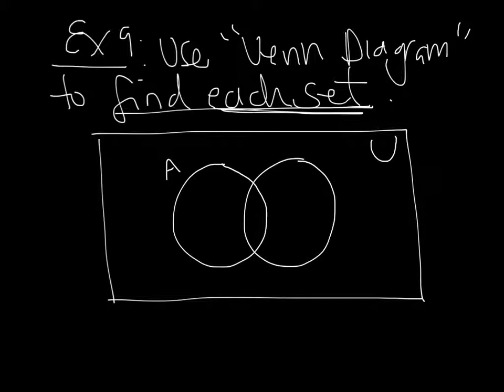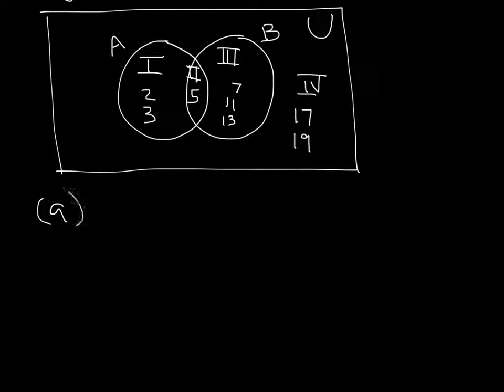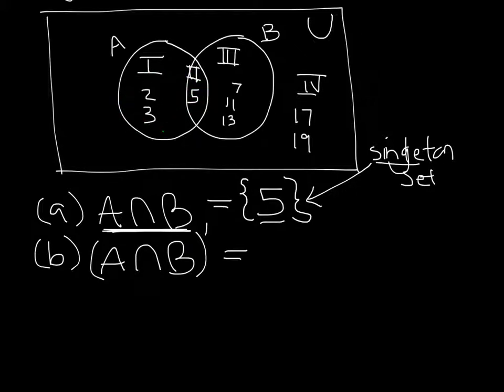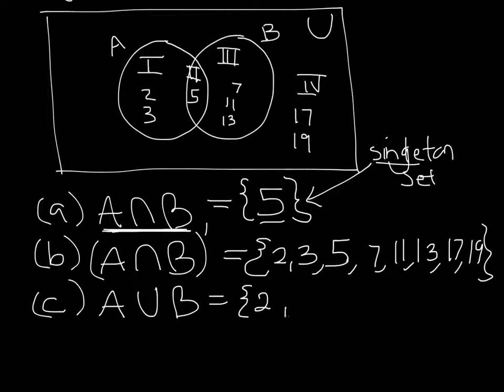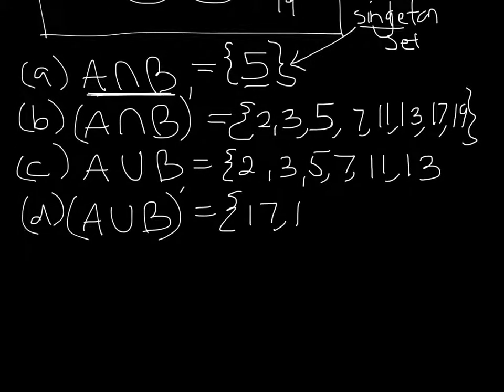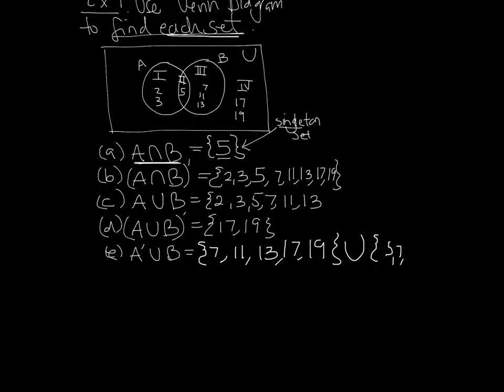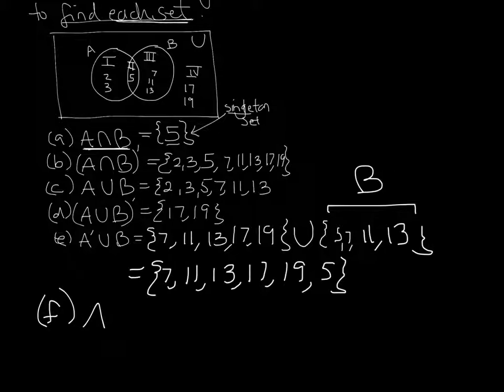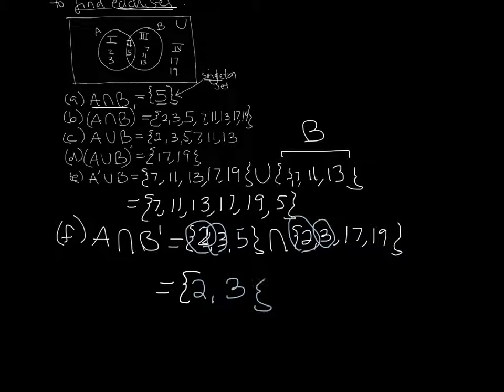Given Venn Diagram find sets